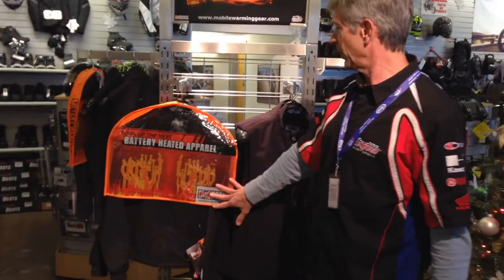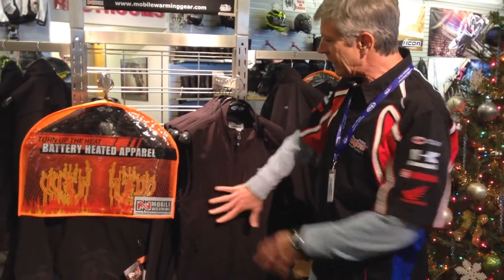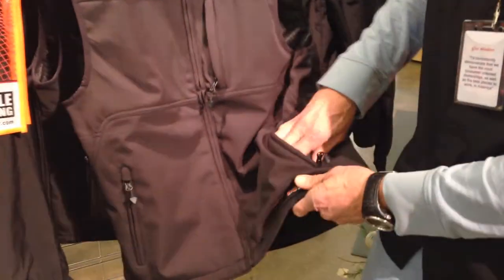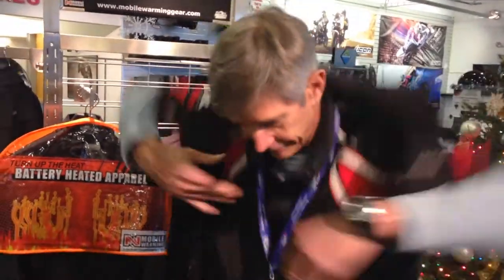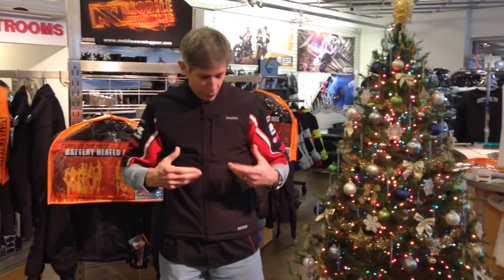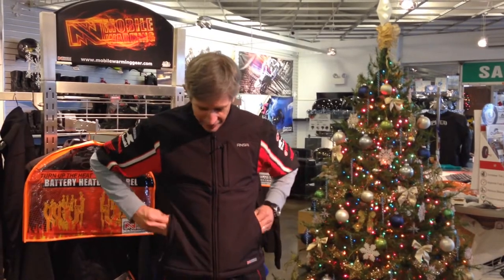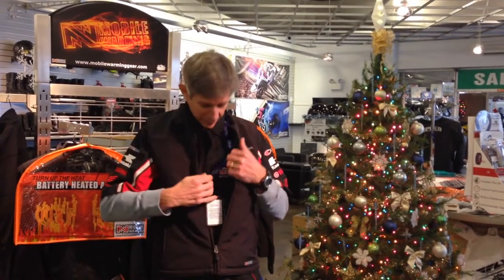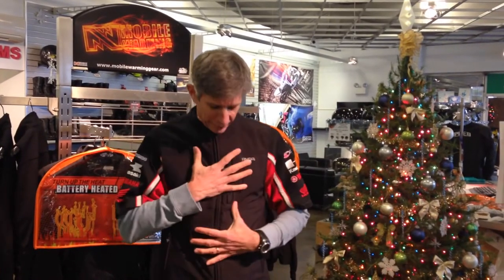Mobile Warming Heated Jackets & Vests at Diamond Motor Sports